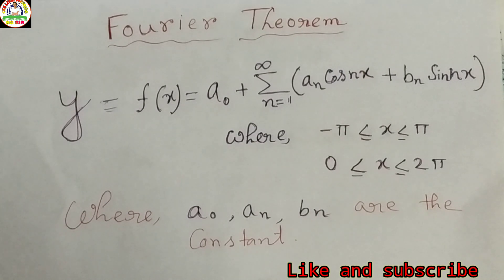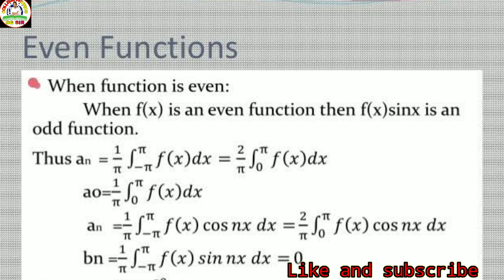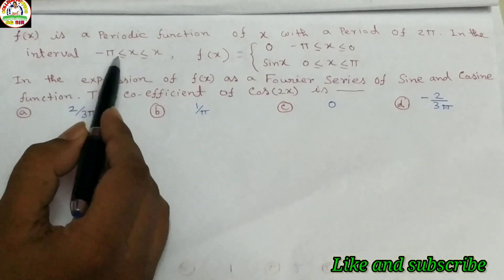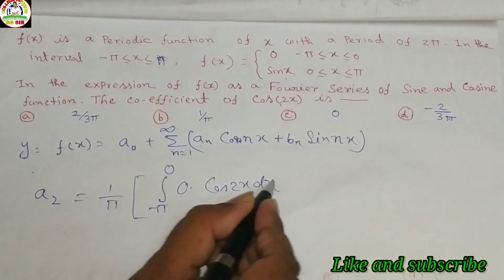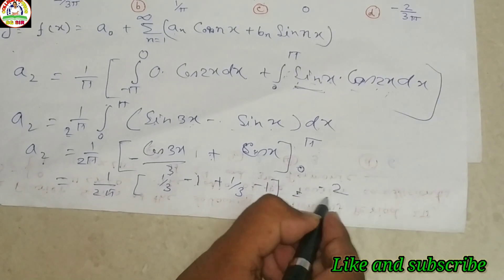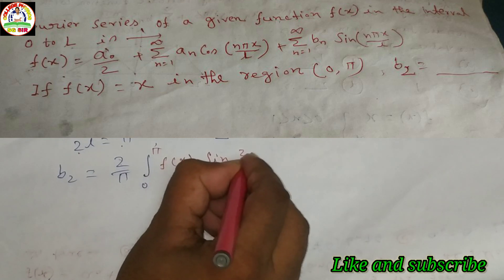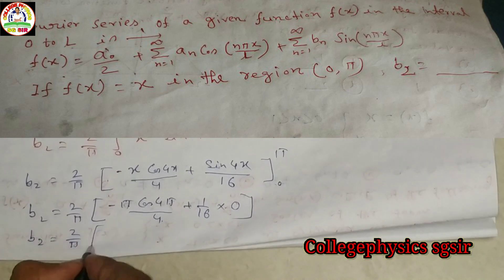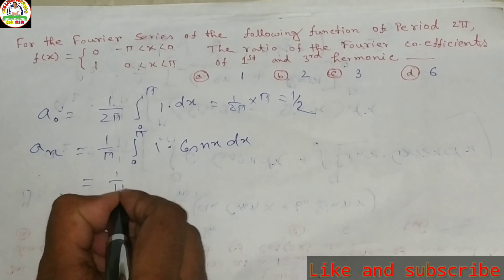Fourier Series (For Entrance Examination) With Examples for CPET-2020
Here I discuss about Fourier Theorem, Fourier coefficient, even-odd function and periodic Function. Also we discuss about some important problems of it which is important for msc entrance examination also for GATE NET SET lIT-JAM